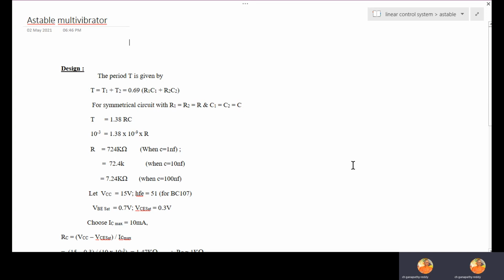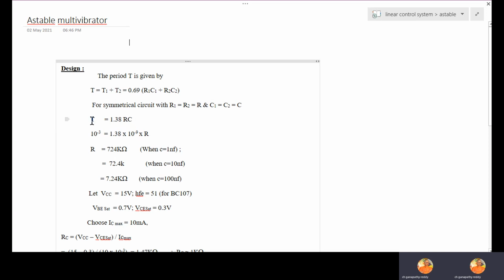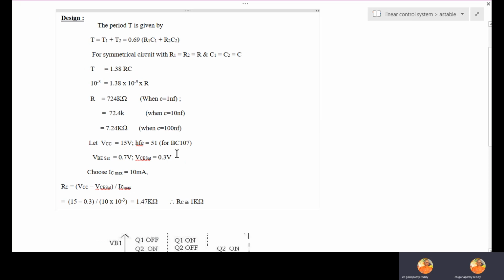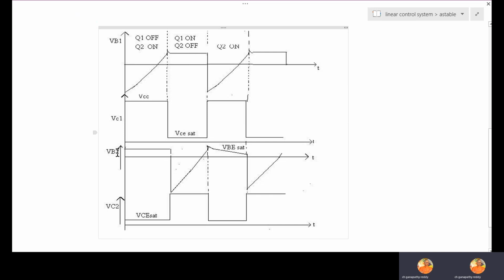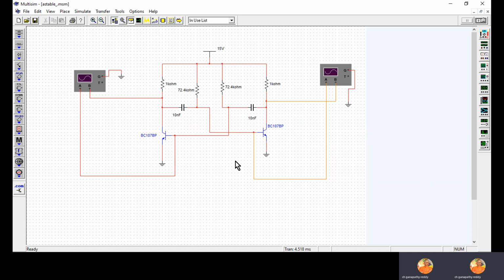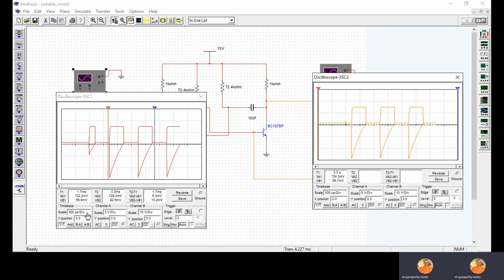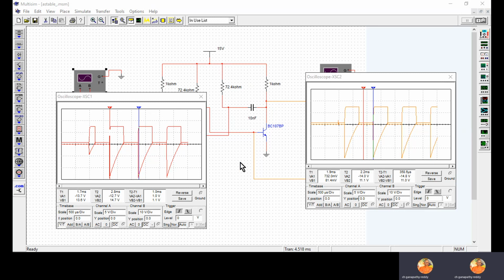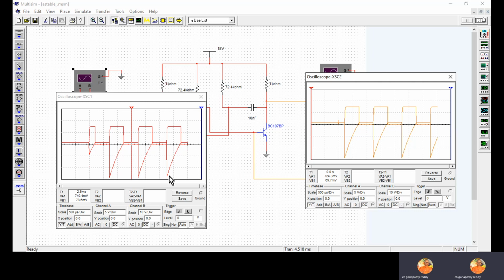Analog circuits lab 04: Astable multivibrator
ch_ganapathi_reddy How to simulate astable multivibrator using Multi sim software